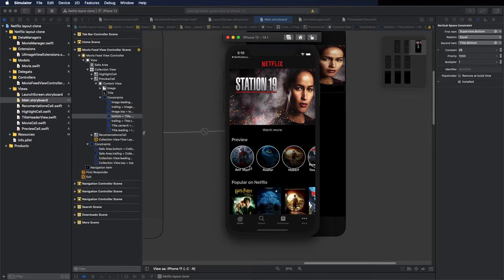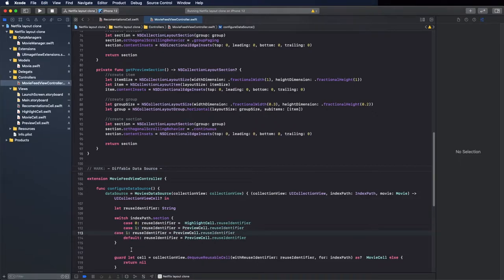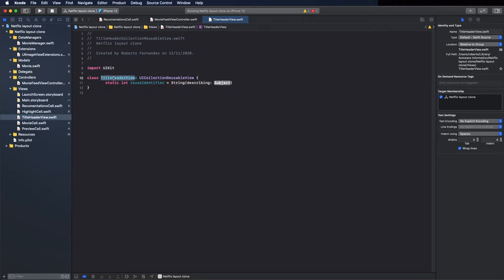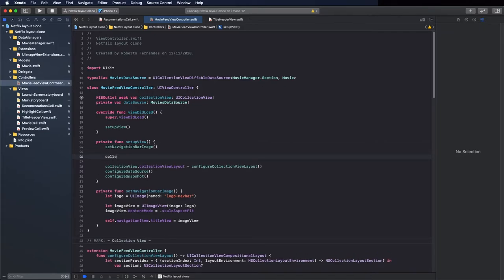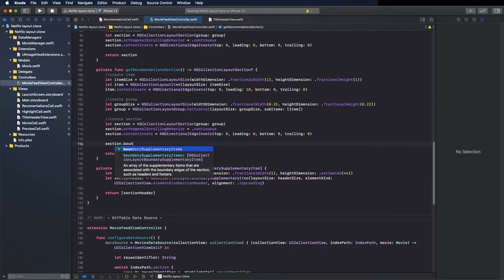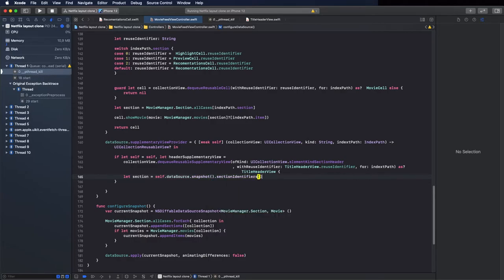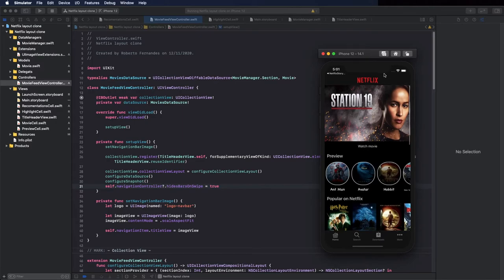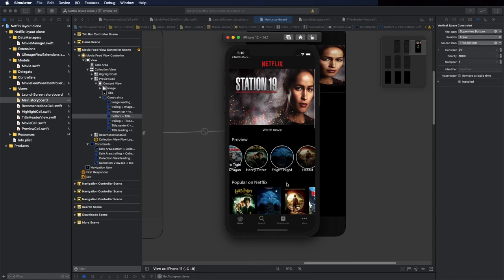Netflix Layout Clone with UICollectionView - Compositional Layout - Part 5 - Final | iOS Development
Netflix Movie feed Layout Clone with Swift and UICollectionView using Compositional Layout - Part 5

Development using Swift and Xcode.